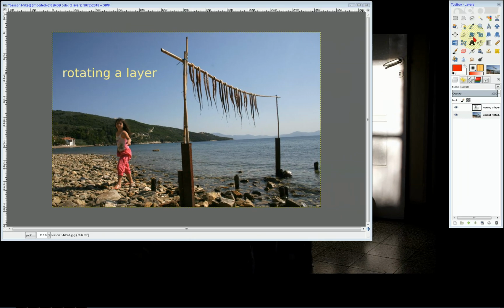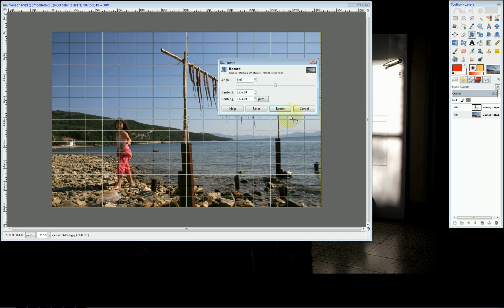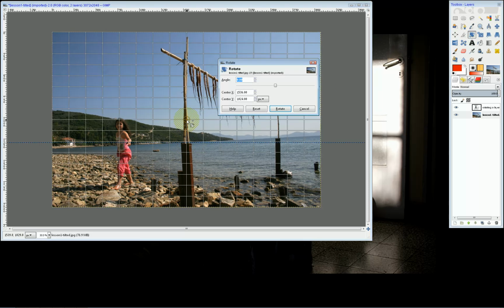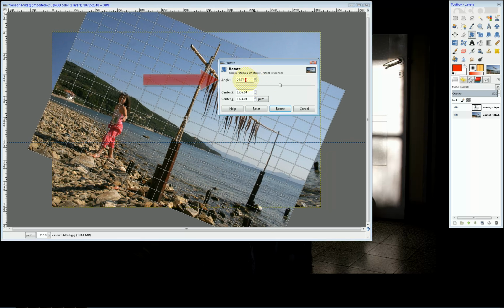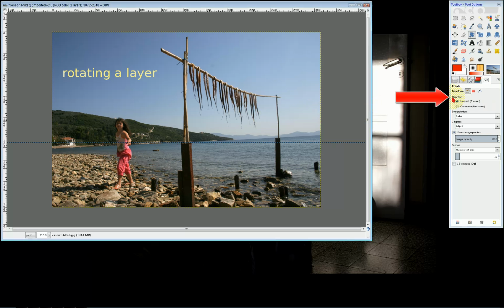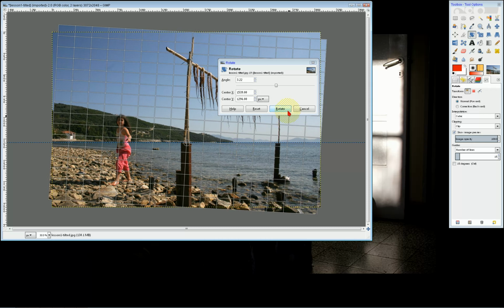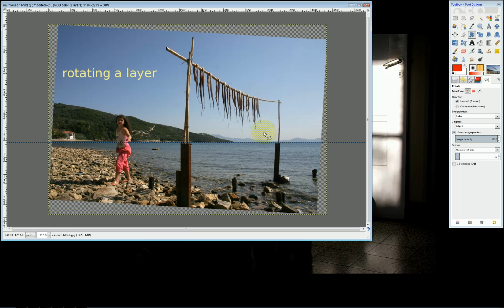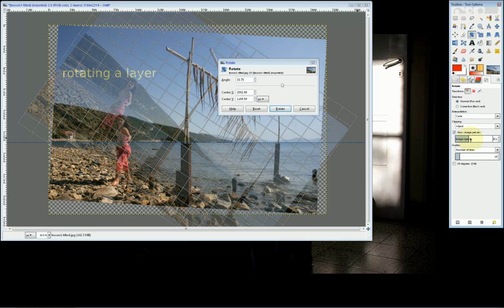[m03v02] Free rotation